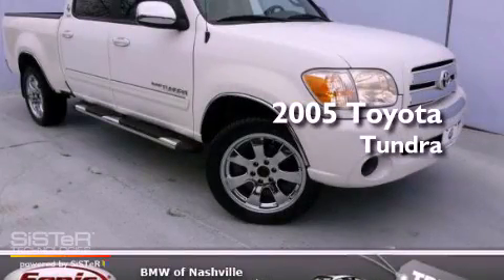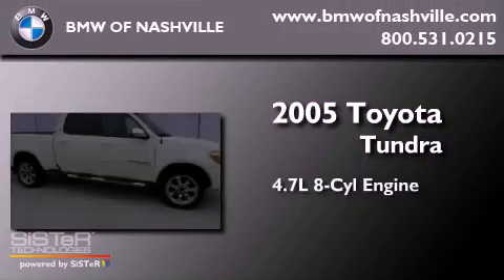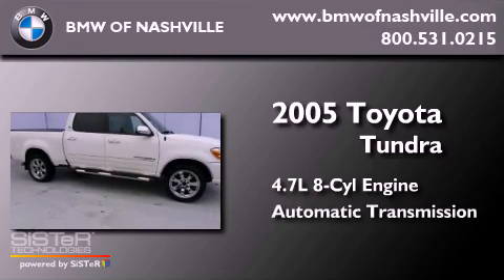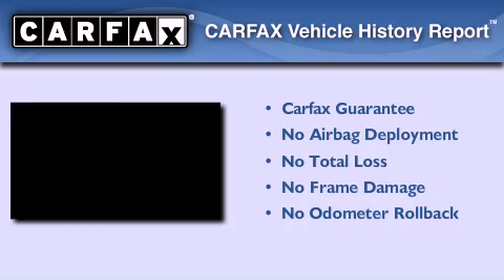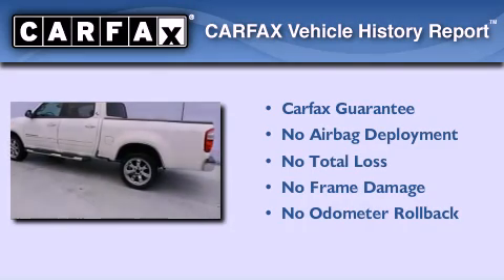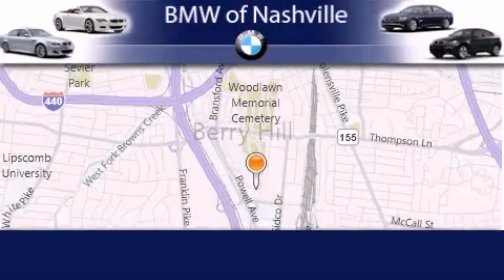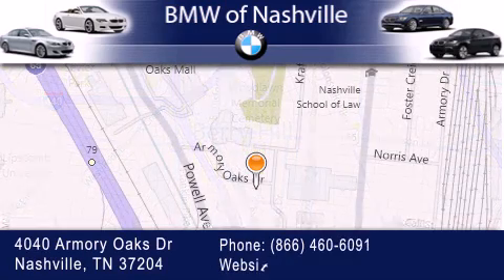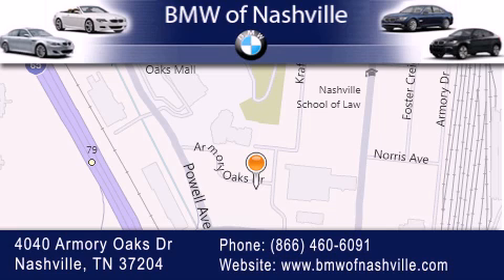2005 Toyota Tundra Nashville TN 37204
Year : 2005
 Make : Toyota
 Model : Tundra
 Engine : 4.7L V-8 cyl
 Trans . : Automatic
 Exterior : White
 Miles : 103,420
 Interior : Gray

 Pre-Owned 2005 Toyota Tundra Nashville TN